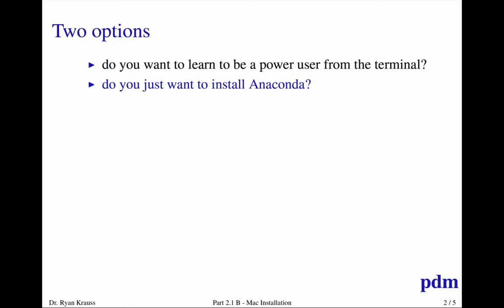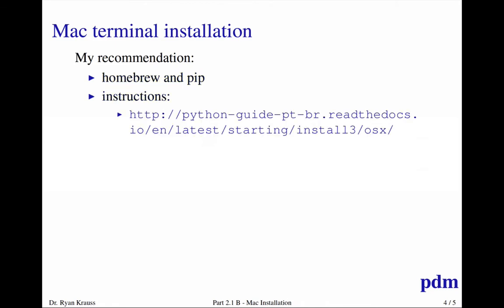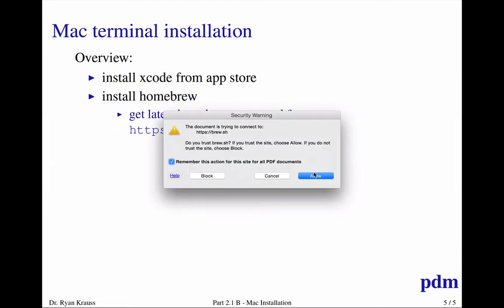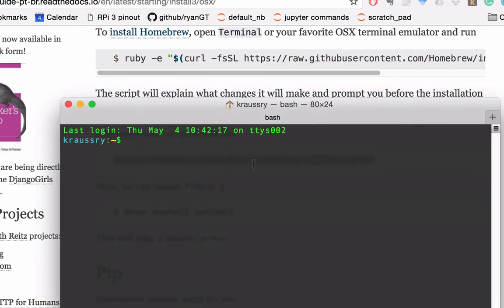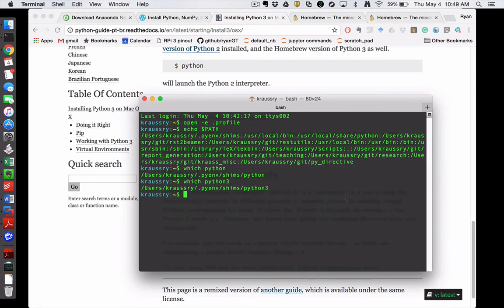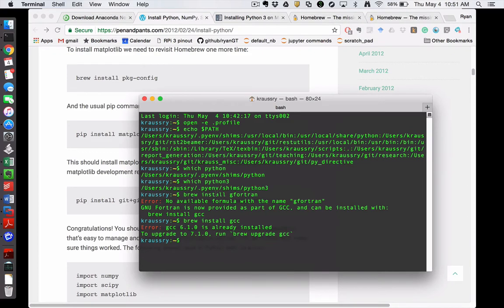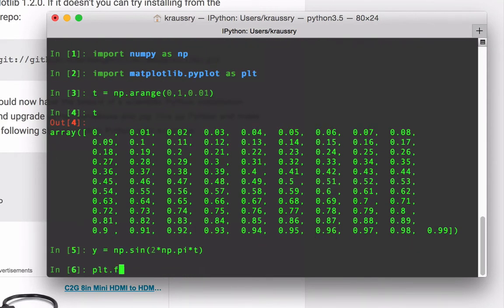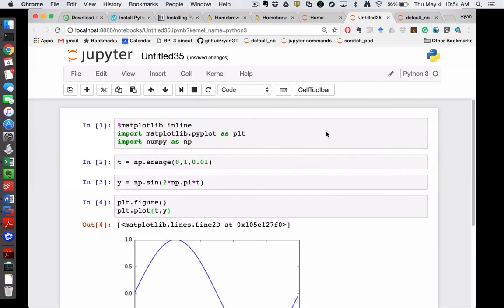Python for Engineers Part 2.1B: Mac Installation Details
How to install Python with scientific and engineering tools on a Mac using either Anaconda or Homebrew and pip from the terminal